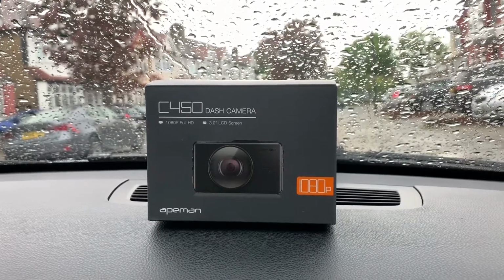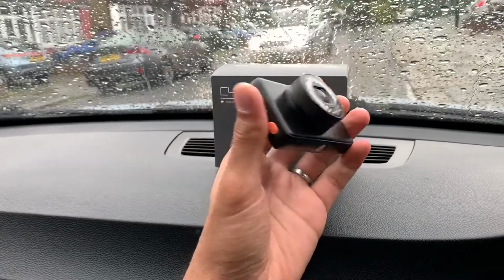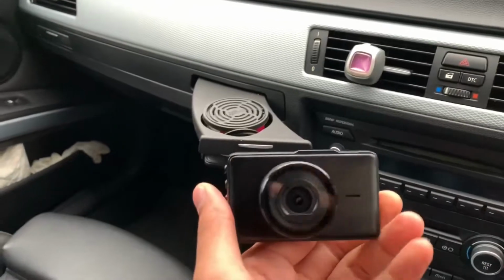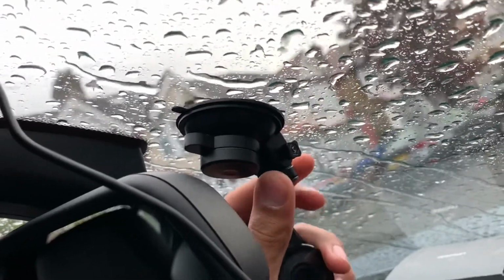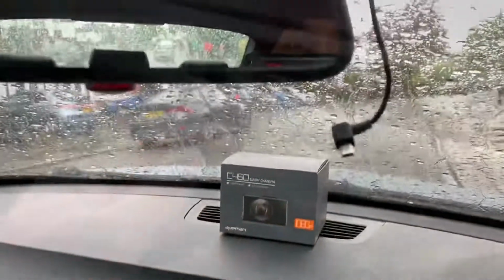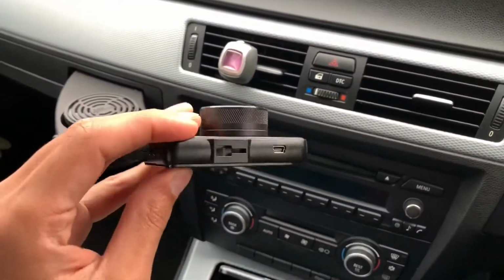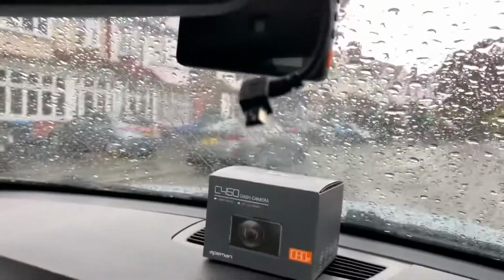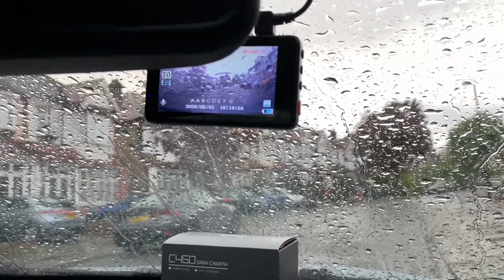Apeman C450 best dash cam??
Quick overview of the Apeman C450 recently purchased off amazon. I’ve had a couple of dash cams before and so far I think this one is the best. So a little vid for you guys to have a look.